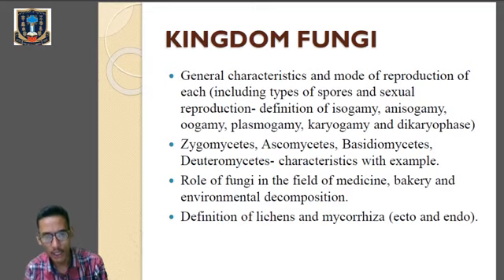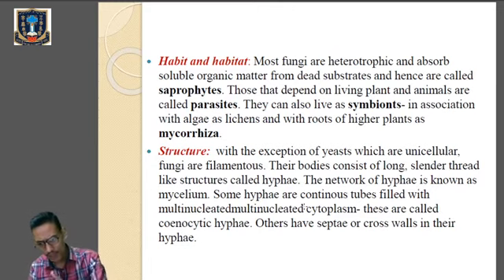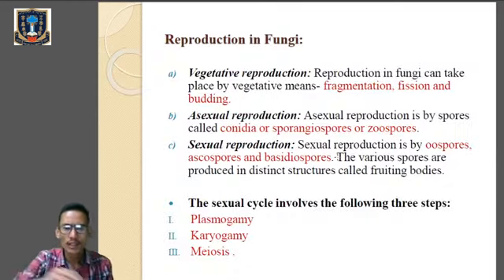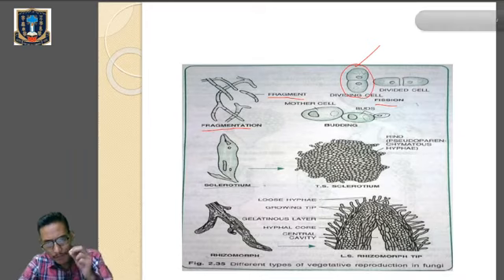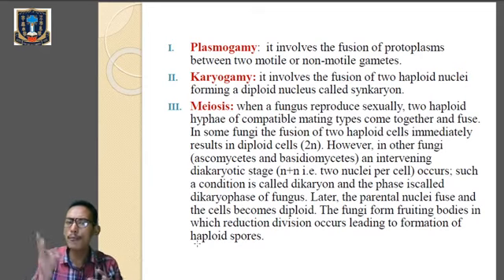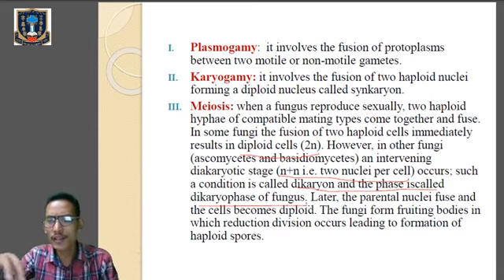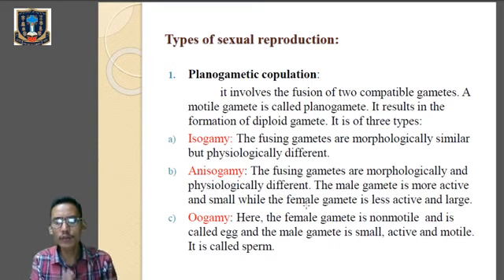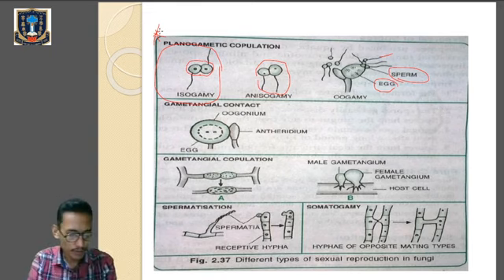Class 11 Science Biology Topic: Biological classification kingdom Fungi